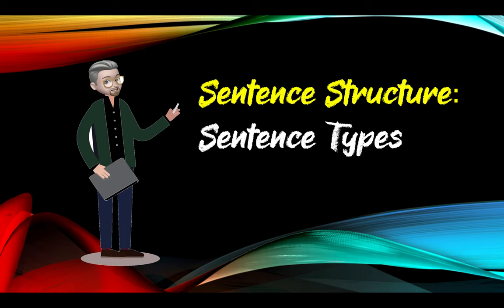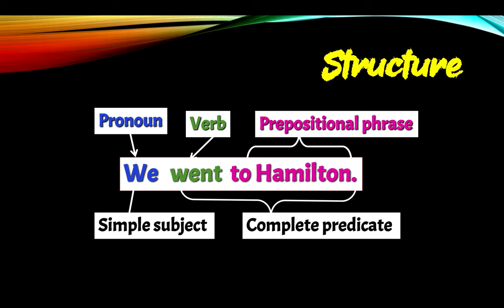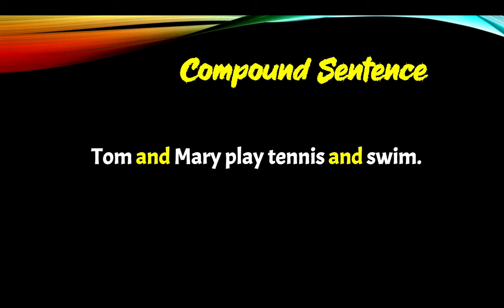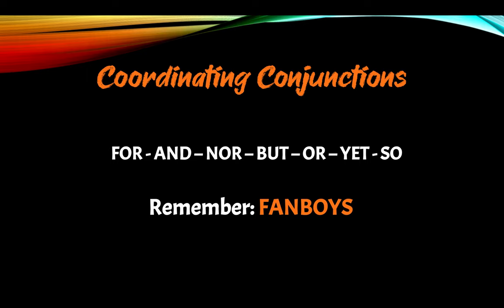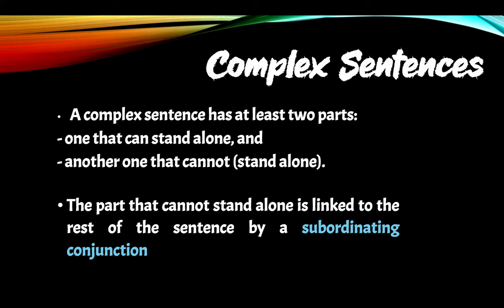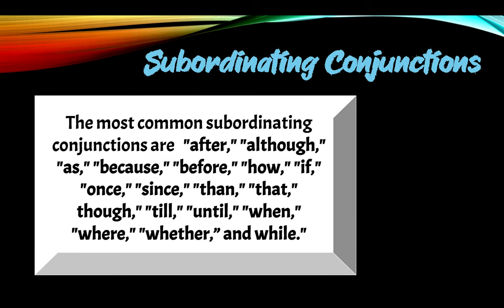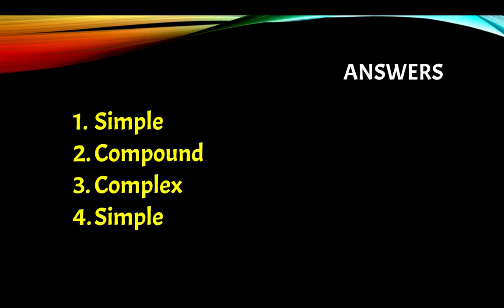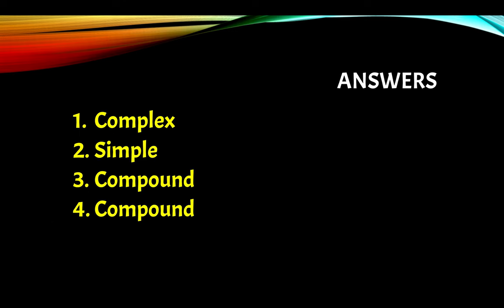ESL - Sentence Structures: Simple, Compound and Complex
In this lesson, Mr. P. will discuss three sentence types: Simple, complex and compound. He will also explain coordinating and subordinating conjunctions using them in complex and compound sentences.
This lesson is designed for beginners who wish to improve their English grammar and those above levels who wish to clarify doubts about this topic.

Marc is a Canadian English Teacher/Coach from Toronto, Canada. He has been an English Teacher since 1997, teaching adults and adolescents in Toronto and Rome.